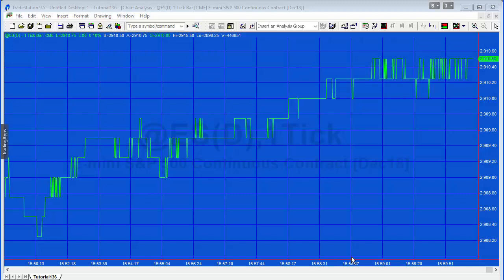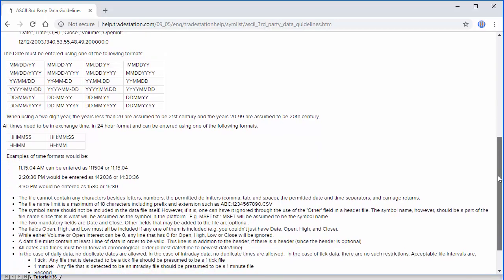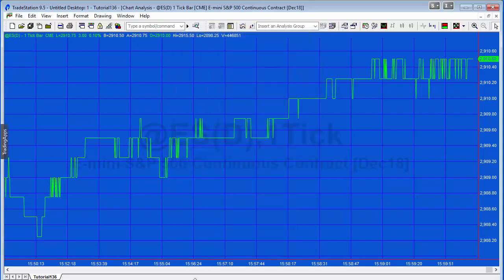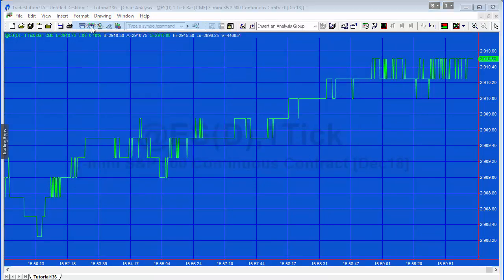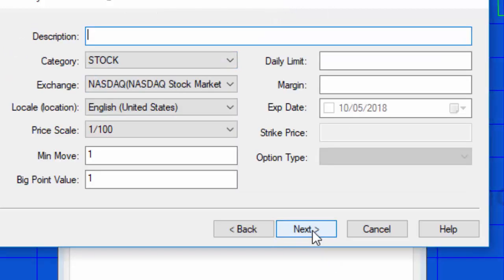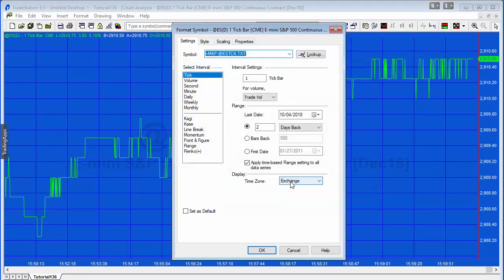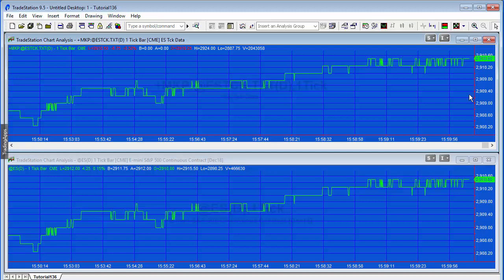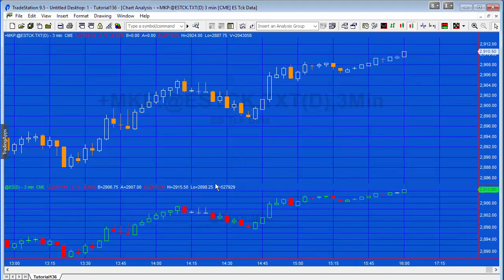Tutorial 136 | Using the TradeStation Third Party data tool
Some times it is useful to have the opportunity to use data for a symbol that is not currently provided by TradeStation. Perhaps you have found a source of the data elsewhere. Although the data will not be real time it would allow backtesting and technical analysis. This can be achieved by using TradeStation's Third Party data tool. First you need to make sure that the third party data is formatted in a specific way. It can then be opened using the tool.